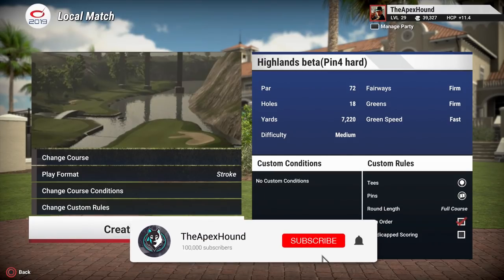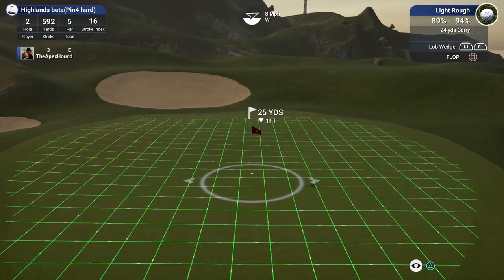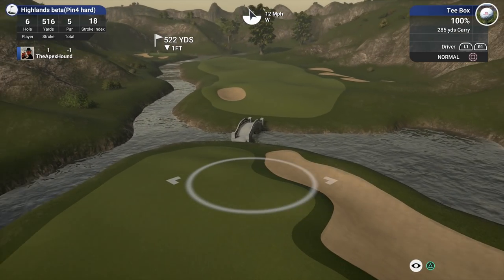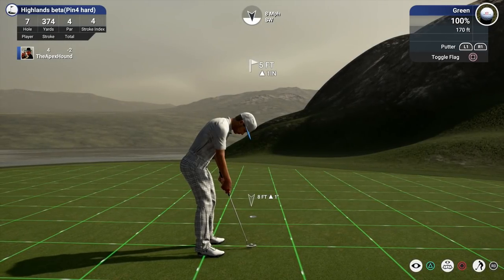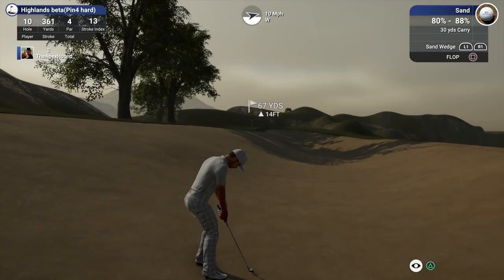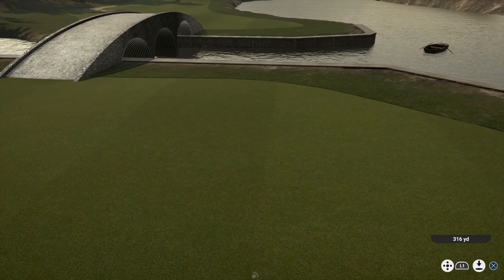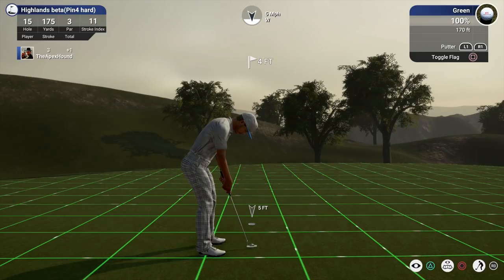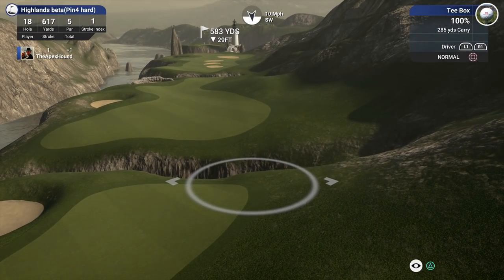The Highlands - Fantasy Course Of The Week #2 | The Golf Club 2019 Gameplay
Apart from some pretty dumb mistakes, I had a blast taking a trip to the Highlands!

Use Code TheApexHound In The Fortnite Item Shop